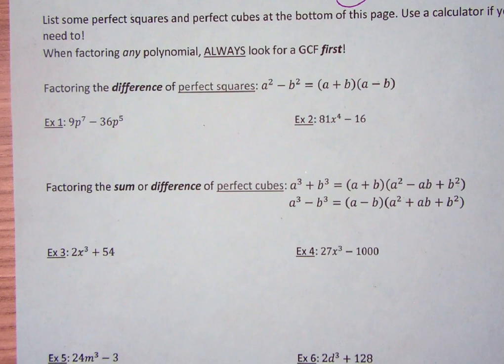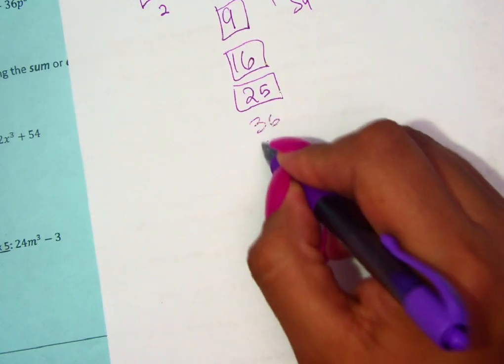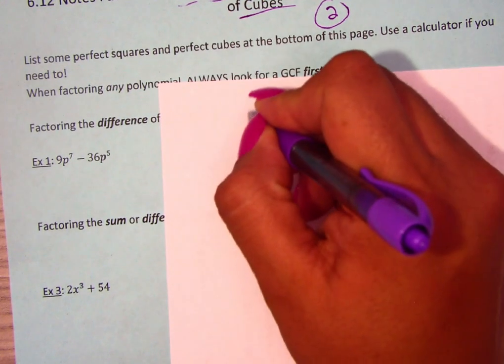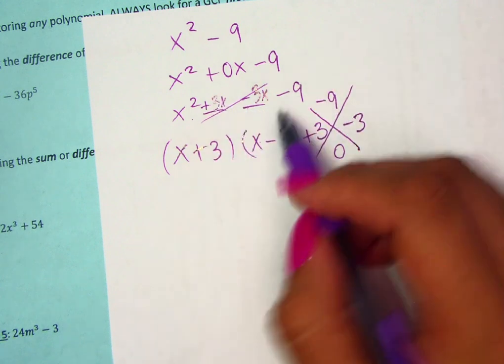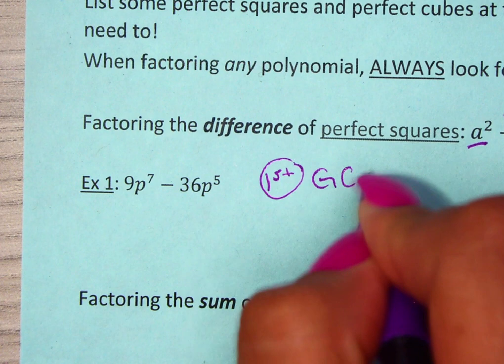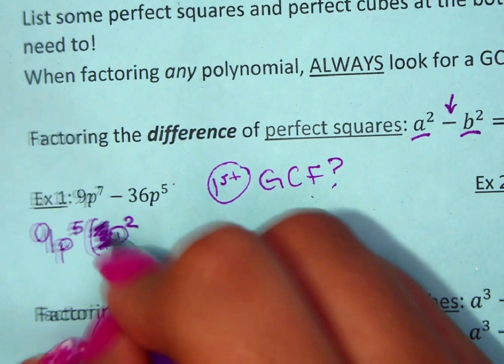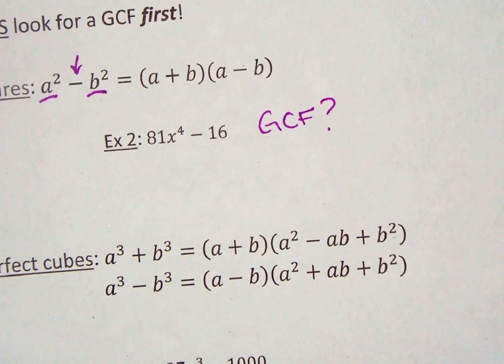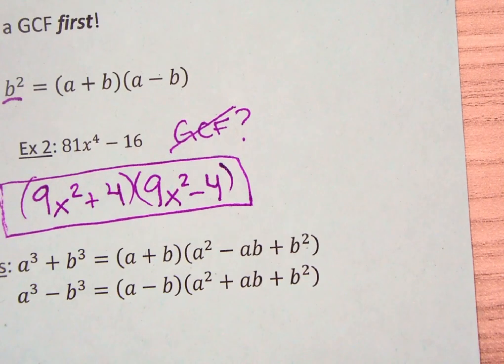Notes 6.12 Factoring Difference of Perfect Squares